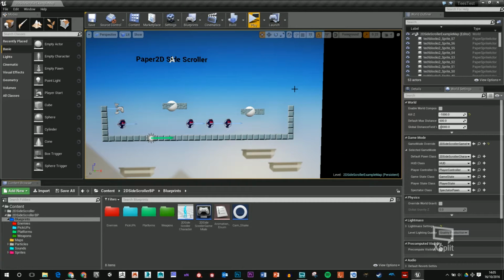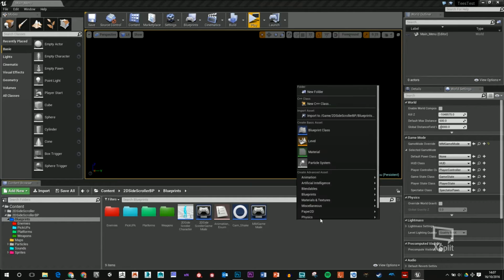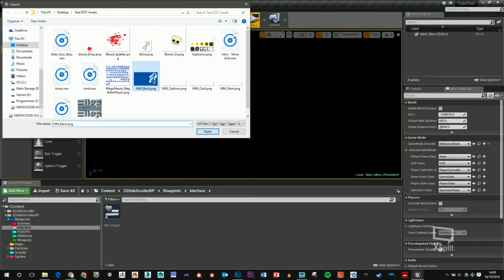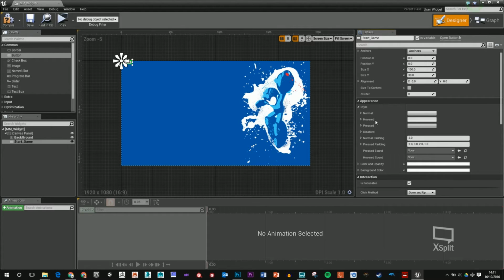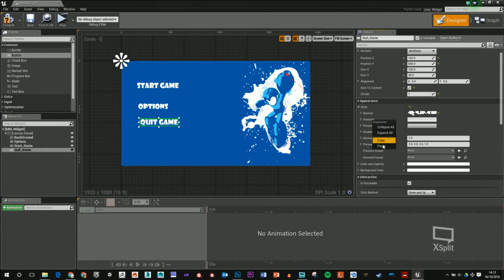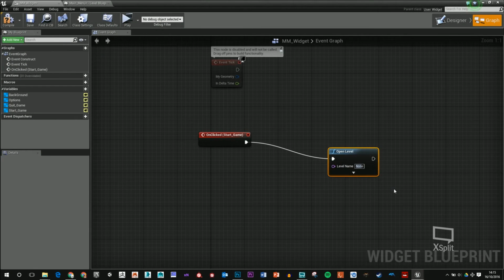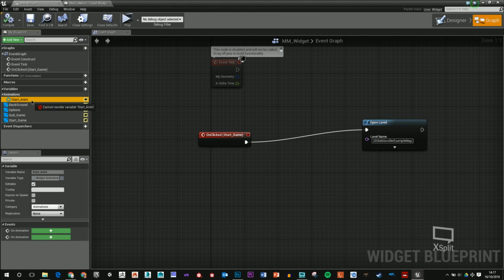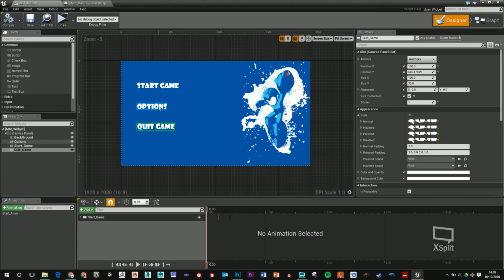Unreal 4 - Interface introduction and main menu setup